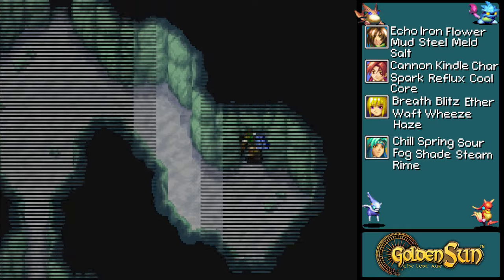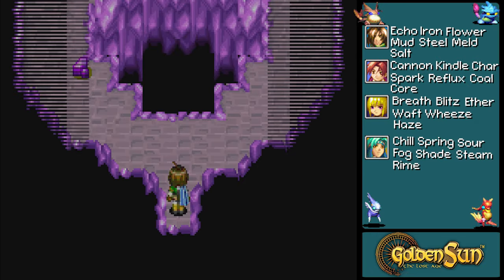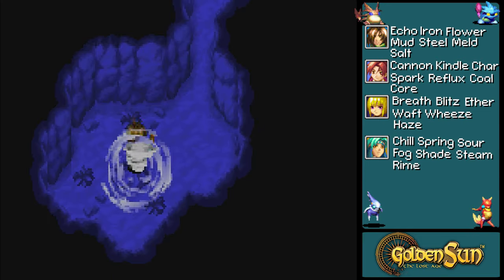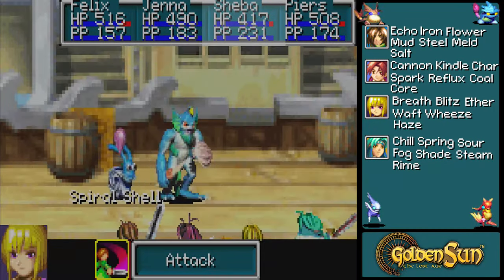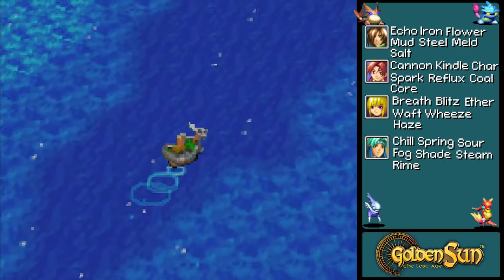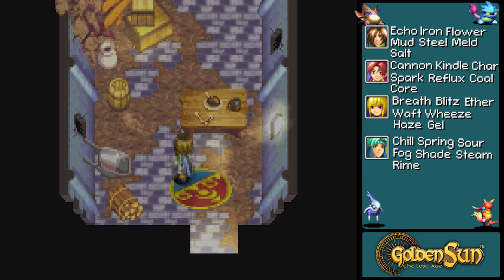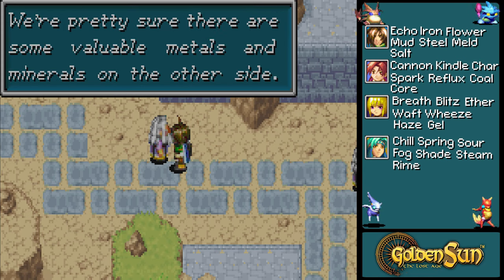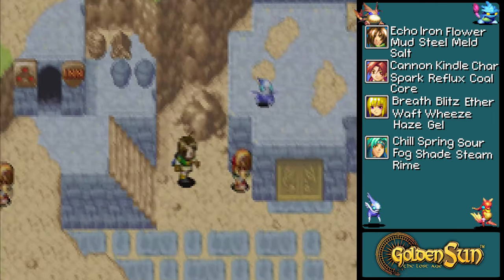What? A Cannon!? [65] Golden Sun: The Lost Age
Hey everyone and welcome to Golden Sun: The Lost Age! We explore more of the world outside when we see that we can't even start the climb of the Jupiter Lighthouse. We have a man that asks if we want a cannon.

Parler: @CrossGamer